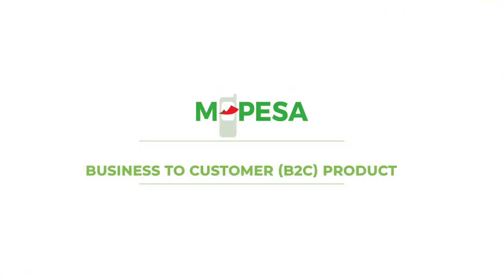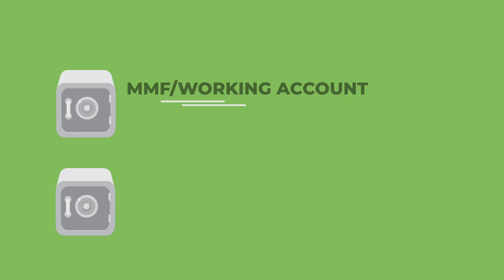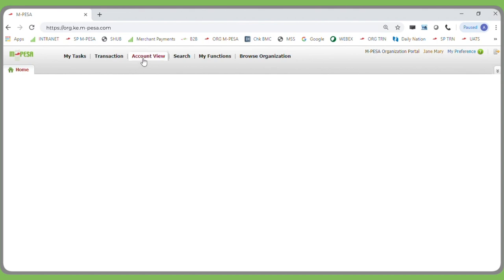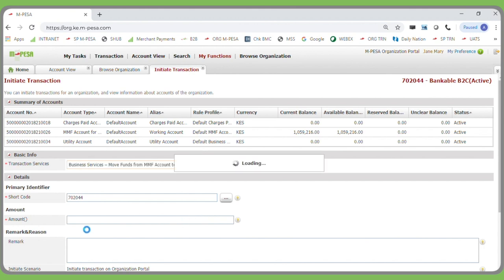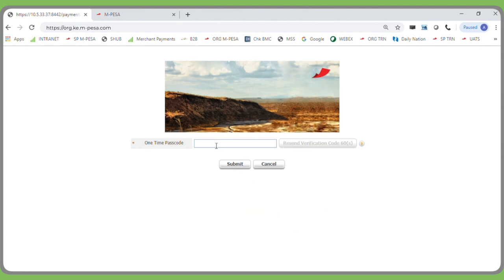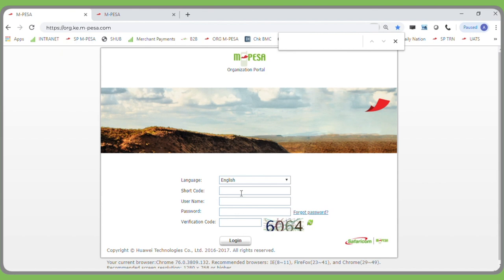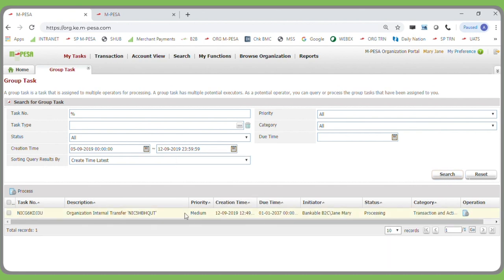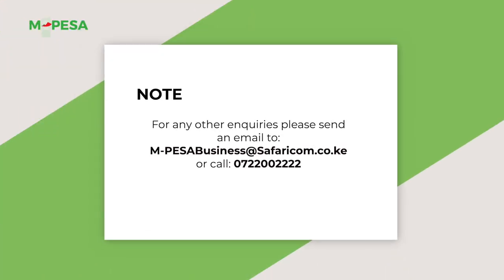How to access float and movement of funds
Learn more on how to create web users on the M-PESA system, how to reset passwords, and how to escalate for support in case of any issue arising.